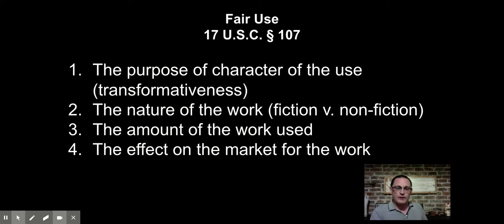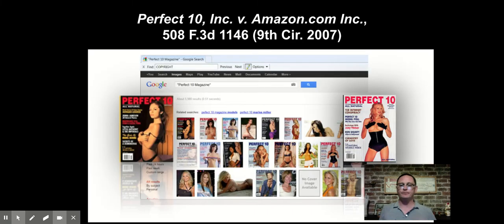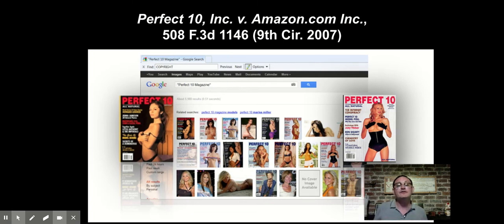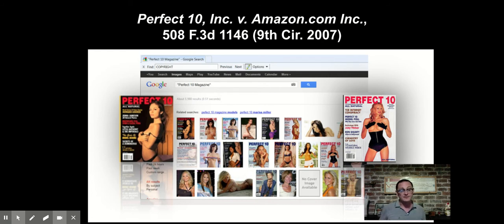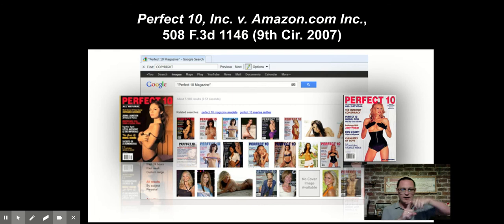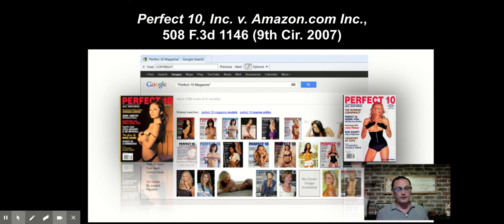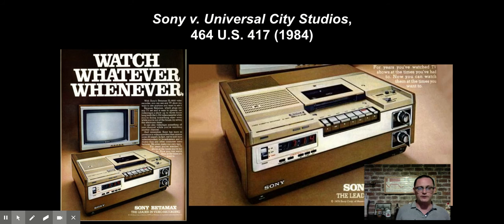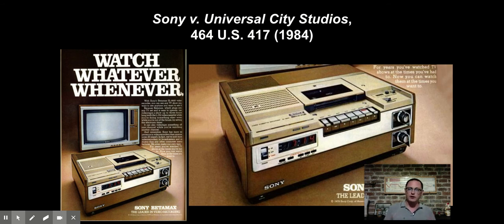Class 25: Consumptive Fair Use - Google Slides